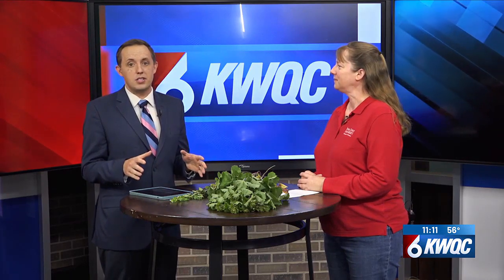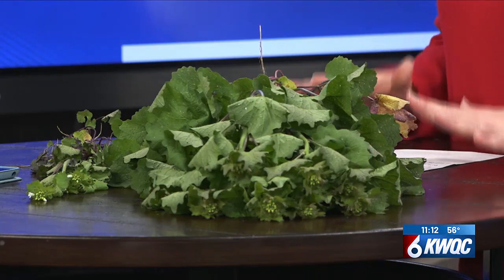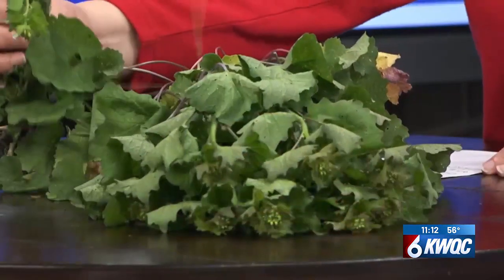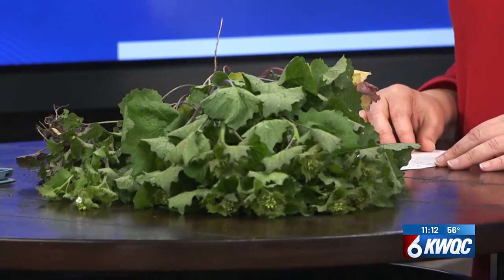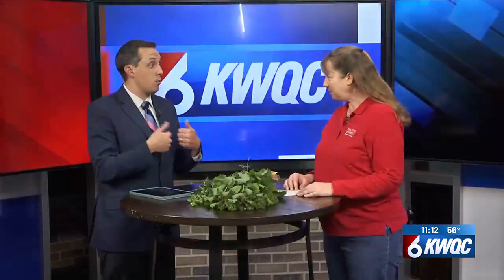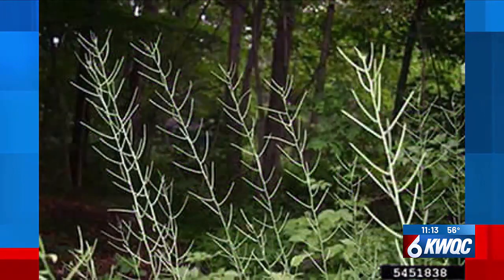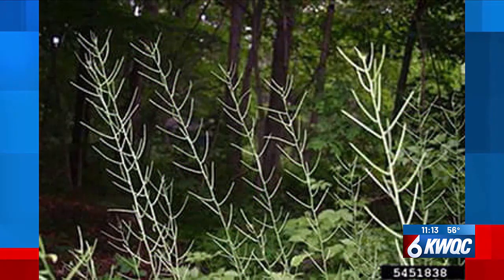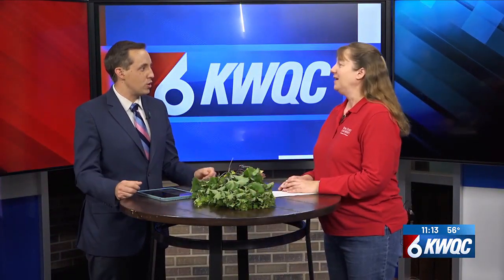Iowa State University Extension shares tips to rid invasive plants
The Spring season is here, and with it, plants start to bloom, including invasive plants that can be bad for our environment.